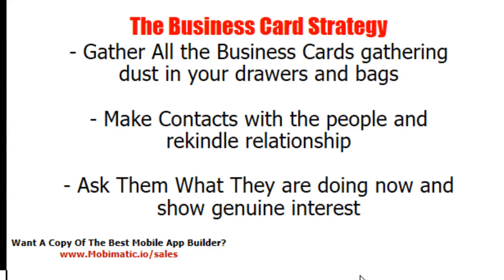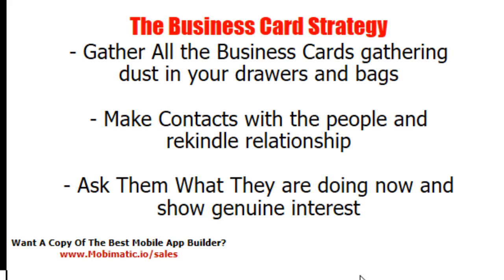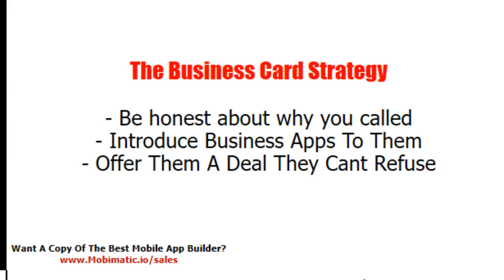𝐌𝐨𝐛𝐢𝐦𝐚𝐭𝐢𝐜 𝐀𝐩𝐩 𝐂𝐨𝐮𝐫𝐬𝐞 - 𝐌𝐨𝐛𝐢𝐥𝐞 𝐀𝐩𝐩 𝐌𝐚𝐫𝐤𝐞𝐭𝐢𝐧𝐠 𝐅𝐨𝐫 𝐋𝐨𝐜𝐚𝐥 𝐁𝐮𝐬𝐢𝐧𝐞𝐬𝐬 𝐏𝐭.𝟑 𝐁𝐮𝐬𝐢𝐧𝐞𝐬𝐬 𝐂𝐚𝐫𝐝 𝐒𝐭𝐫𝐚𝐭𝐞𝐠𝐲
Mobimatic App Course - Mobile App Marketing For Local Business Pt.3 Business Card Strategy.Get Mobimatic App Building Software

PART 3
Mobile App Marketing Training for mobile app consultants on how to get new customers for their mobiel appp development business. by Dr Ope Banwo of Mobimatic App Builder

In This Training/Class You Will Learn:
✅ How To Use The Business Card Strategy
⏩TAKE ACTION TASKS (Homework):
1. Do the steps for this strategy
2. Take action- (don't be a perennial learner)
3. Listen to 1 Motivational Training From The #1 Speaker In The World. This🎁Will Make You💰💰

Next training: Part 4 - Customer Database Strategy

✅PLAYLISTS OF APP COURSES:
🥇Mobimatic App Course:

Life Changing MP3 Downloads:
Music Motivation:
Eric Thomas-Blueprint 4 Success:

AudioBooks:
🥇My #1 Motivation For Getting Rich:
Wallace D. Wattles,Science of Getting Rich: